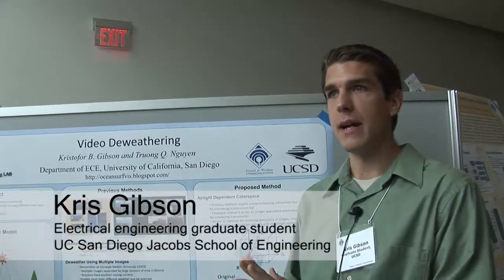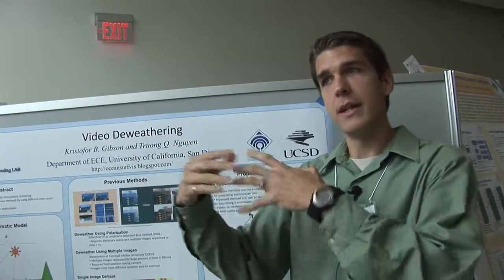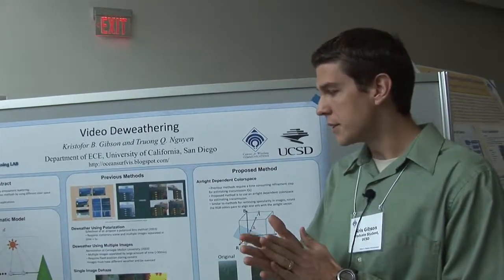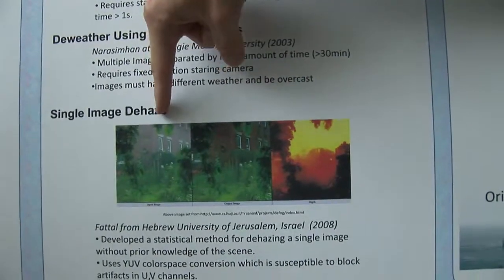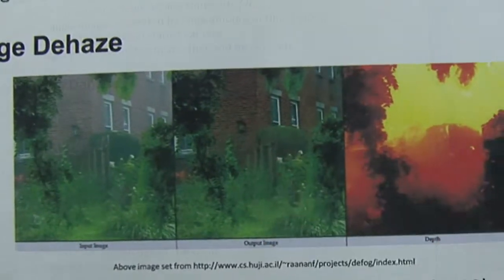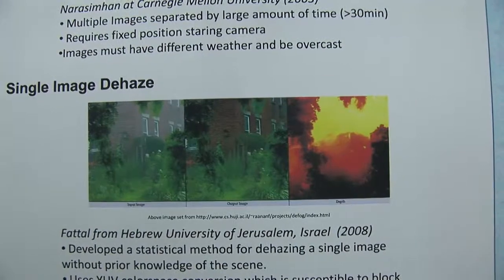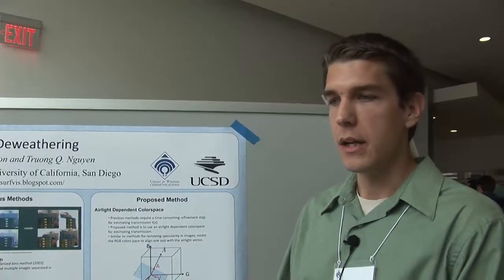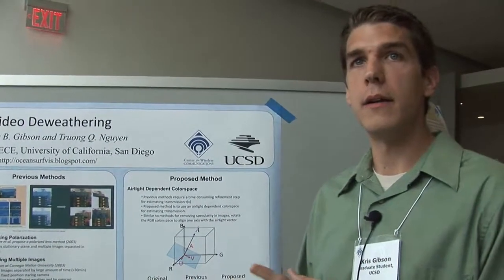Removing fog from video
Sunny San Diego has a foggy marine-layer side that never gets mentioned on national tv. The only way to get rid of the marine layer on some days is to drive east until it eventually disappears. When you have fog on your video, driving towards Julian is not an option...but that is where research from the video processing lab in the Department of Electrical and Computer Engineering at the UC San Diego Jacobs School of Engineering comes in.